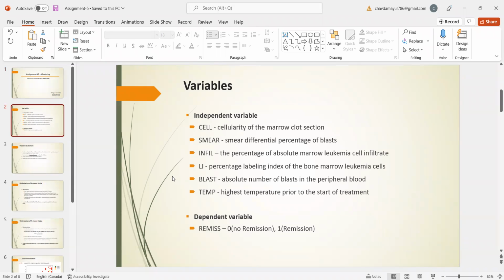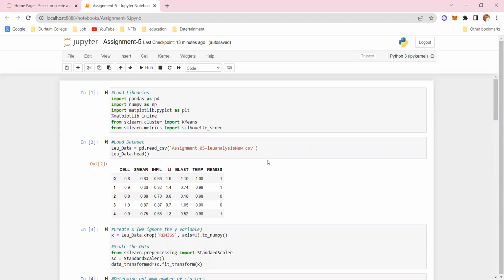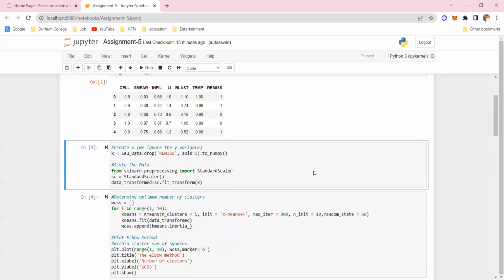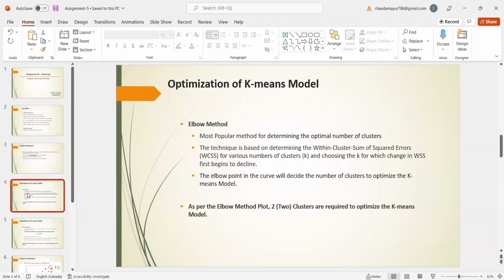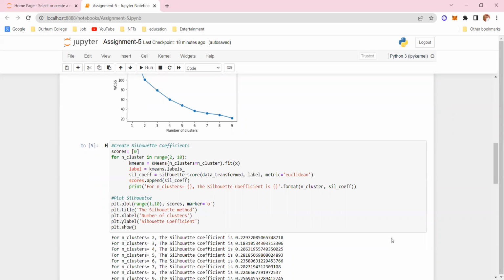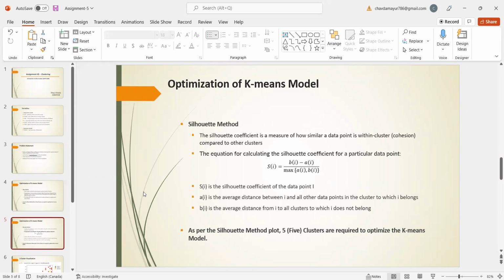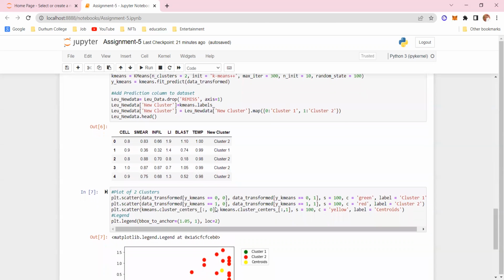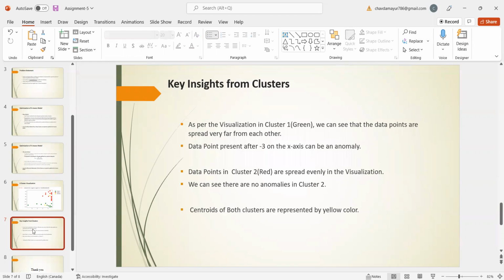Assignment 5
Assignment- 5 Clustering